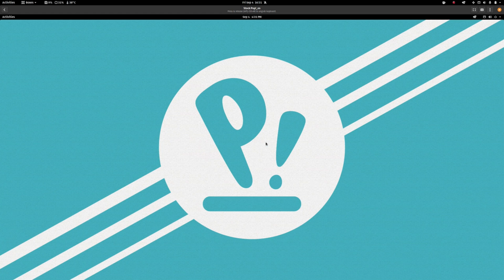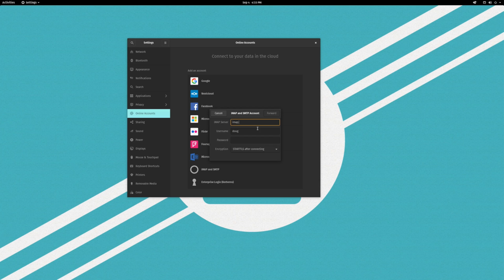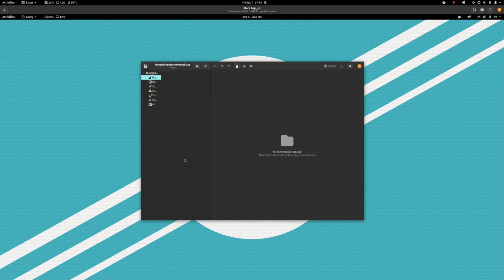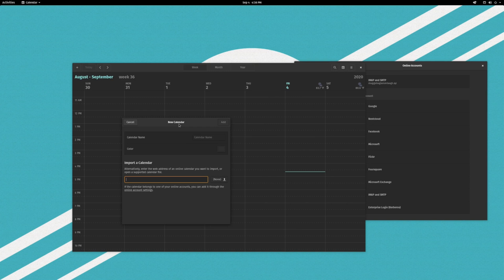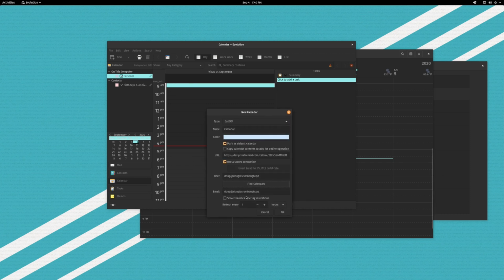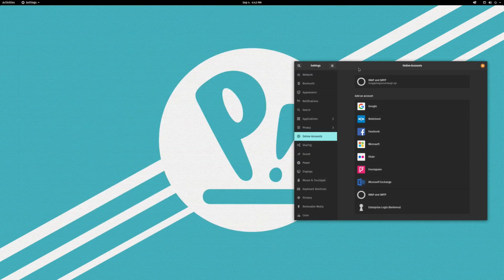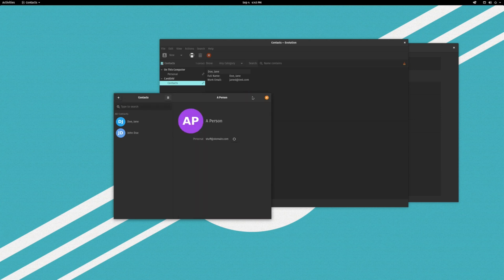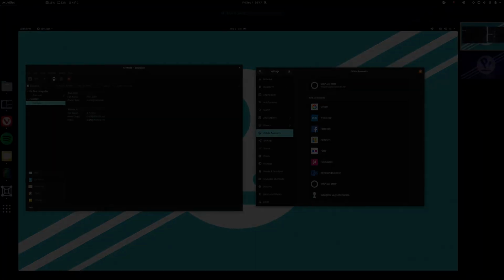Configuring Email, Calendar and Contacts in Gnome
This video discusses setting up Geary, Calendar, and Contacts in Pop!_OS 20.04, though the principles should apply to any computer running a Gnome desktop environment. As an example, I use a random email account hosted through Namecheap, and set up IMAP, SMTP, CalDav, and CardDav.